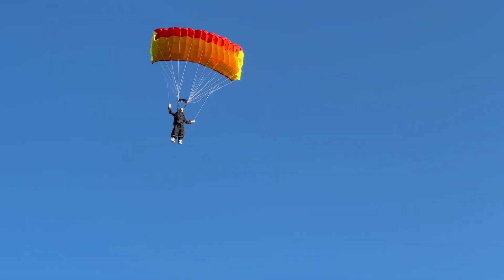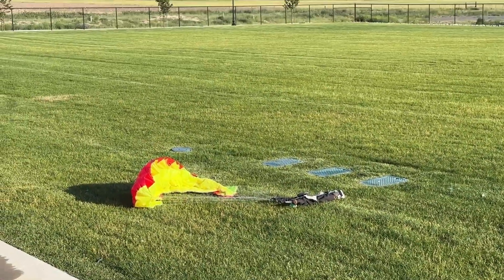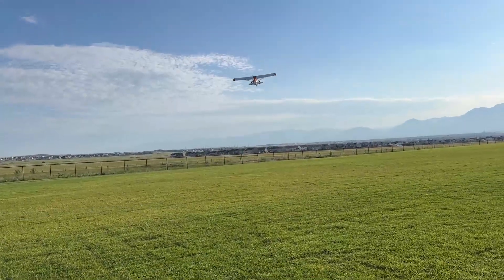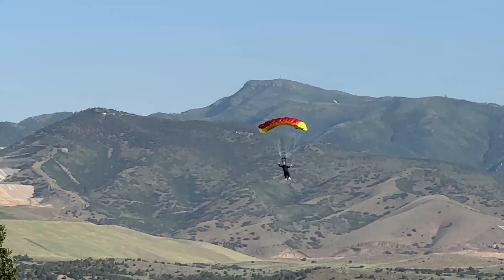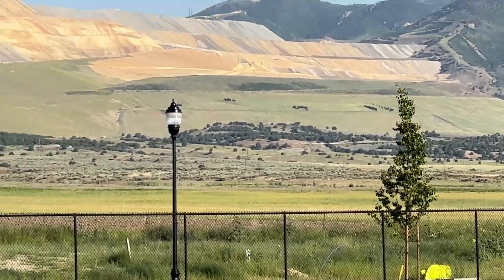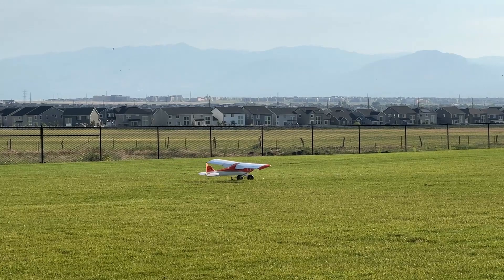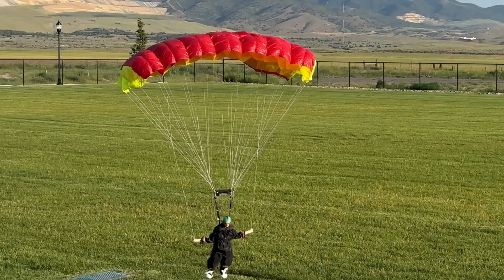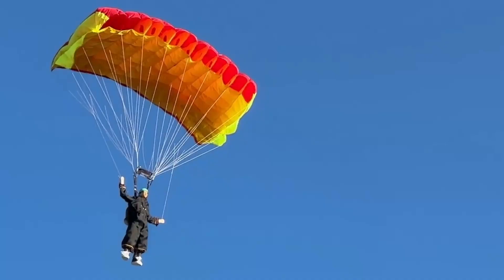RC Skydiving | Johnny Jumper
Enjoying another successful day of RC skydiving.

We've been working on an RC Skydiver for a few years now. Filled with the occasional success and a lot of failures it has been a long journey and we were nearly ready to quit.
We went through many different versions of body, controls, and parachute/wing.